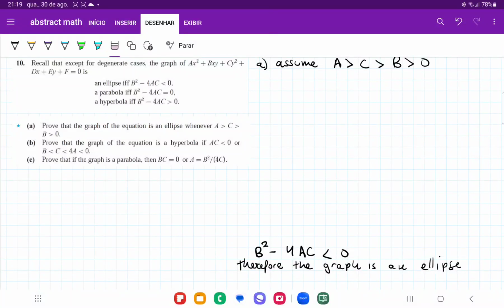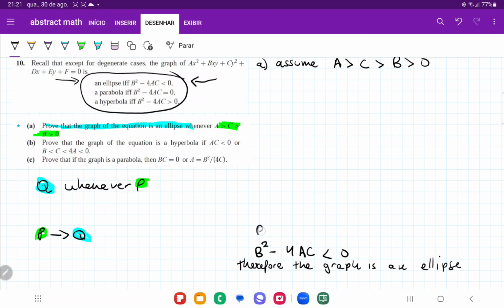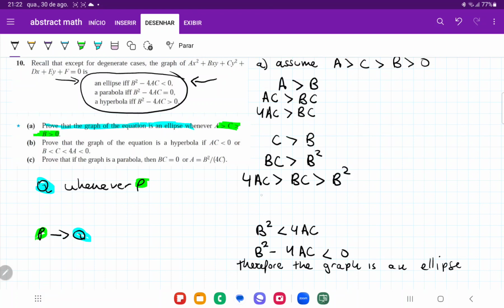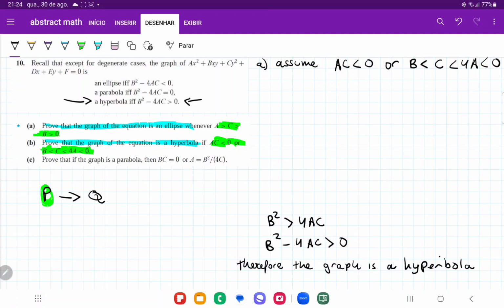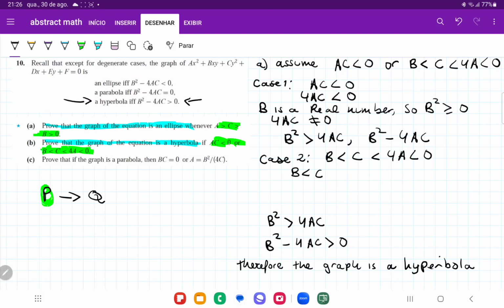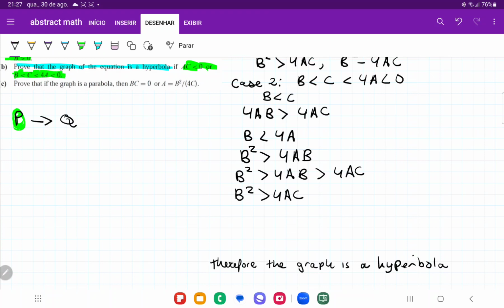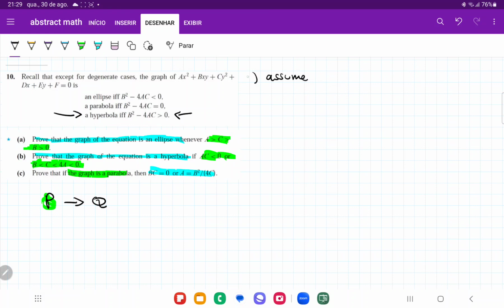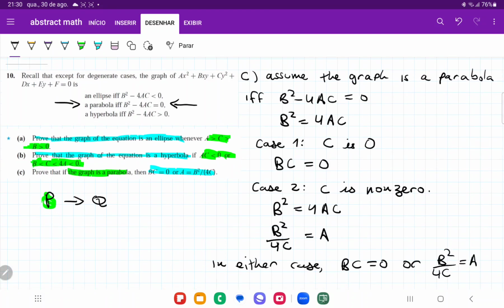1.4.10 Recall that except for degenerate cases, the graph of Ax^2 + Bxy + Cy^2 + Dx + Ey + F = 0 is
Problem 1.4.10  From Smith/Eggen's A Transition to Advanced Mathematics 7th edition from chapter 1, logic and proofs - basic proof methods I.

Recall that except for degenerate cases, the graph of Ax^2 + Bxy + Cy^2 + Dx + Ey + F = 0 is
an ellipse iff B^2 - 4AC is less than 0
a parabola iff B^2 - 4AC = 0
a hyperbola iff B^2 − 4AC is greater than 0.

(a) Prove that the graph of the equation is an ellipse whenever A greater than C greater than B greater than 0
(b) Prove that the graph of the equation is a hyperbola if AC is less than 0 or B less than C less than 4A less than 0
(c) Prove that if the graph is a parabola, then BC = 0 or A = B^2/(4C)